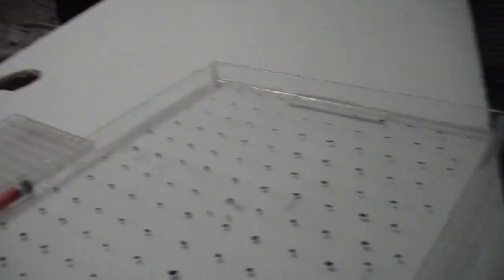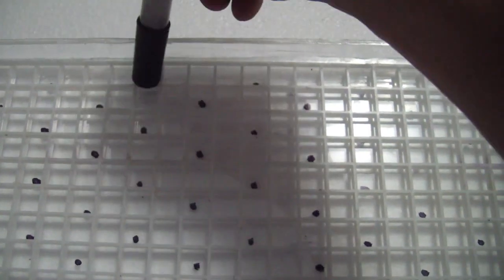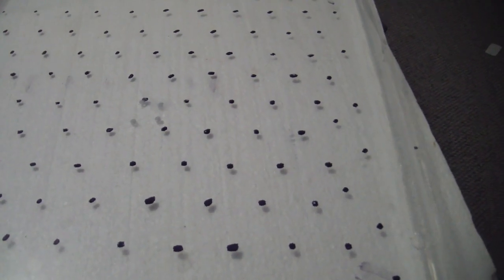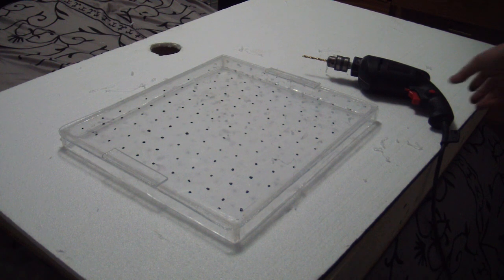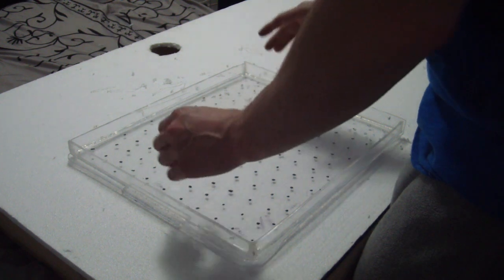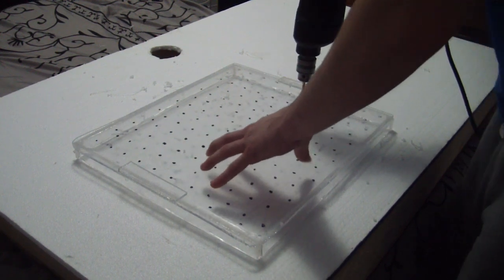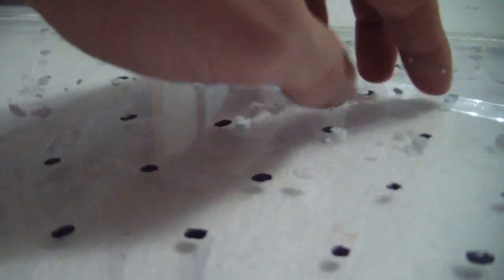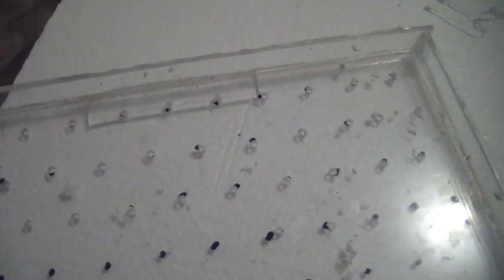HOW TO: Aquarium filter Drip Plate for trickle tower filter sump - wet/dry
A short video on how to make a DIY Drip Plate for your wet/dry, trickle tower, or any other filter that requires one.

Check out my "How to" videos on working with acrylic to find out how to weld acrylic together to make your acrylic box for your drip plate.